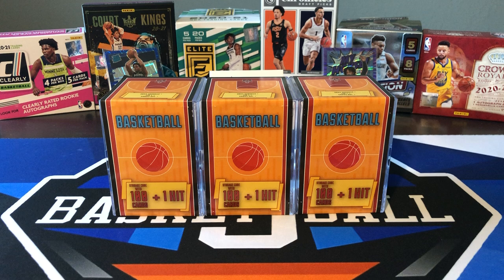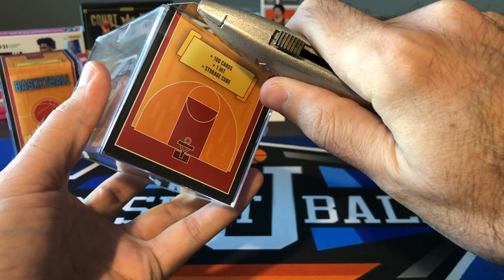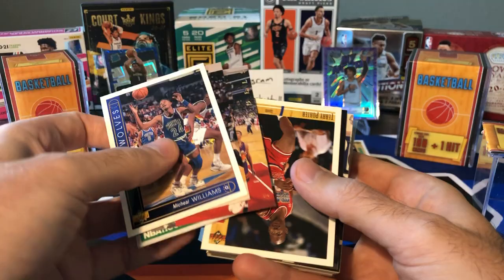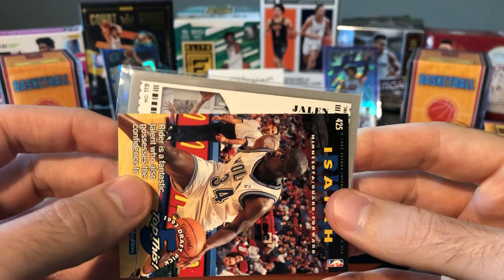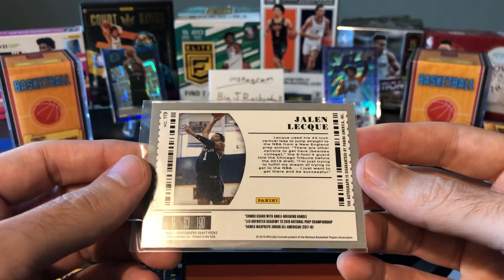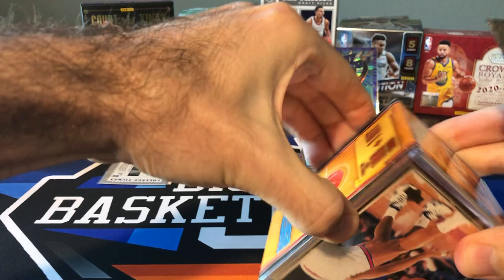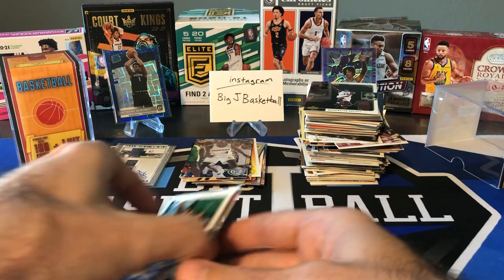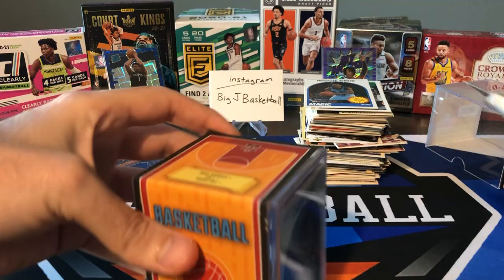Fairfield Basketball Card Re-Pack Box Break x3 - Only $7.99 Each! 1 Hit Per Box - Worth The Price??